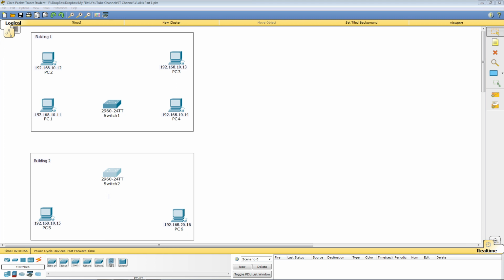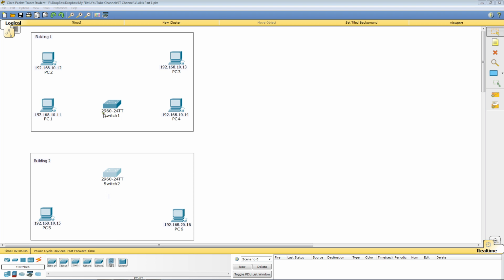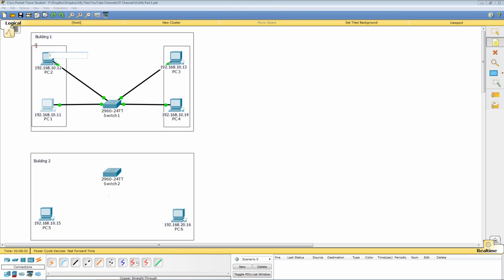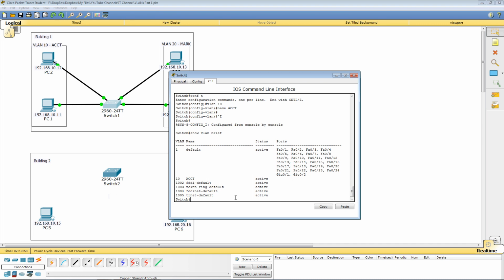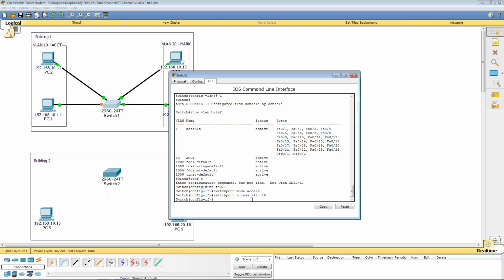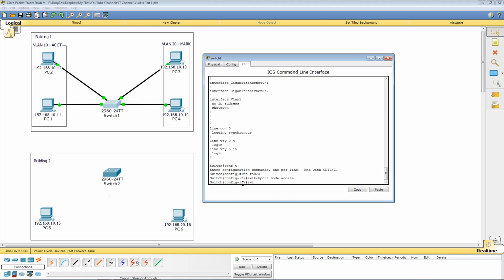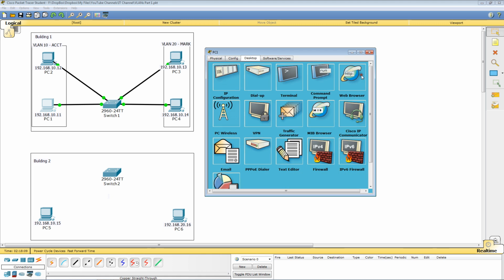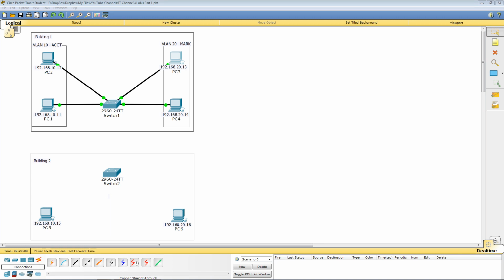Cisco VLAN Setup - Cisco Configuration Step By Step Part 1 - Creating VLANs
VLANs and Trunks for Beginners

This is our first video in a series of videos that will talk about the configuration of VLANs on Cisco switches.

When you think of a LAN, you normally think of PCs, servers, printers and network devices all connected together in the same geographical location such as one floor in a building. What you would expect to find at the center of this LAN is a switch. By default, all devices connected to this switch can communicate with each other and all of them see broadcasts sent by any other device connected to the switch. In other words, all devices connected to the switch are part of one broadcast domain.

Before VLANs we would separate broadcast domains with a router. With VLANs we can logically separate the switch into multiple broadcast domains. For example, your servers may send broadcasts that only need to be seen by other servers. You could put your servers in their own VLAN so PCs do not have to see those broadcasts. This is just one example use for a VLAN but there are other ways VLANs can be useful.

Another useful feature of VLANs is that they group machines logically instead of geographically. Suppose you had machines in different locations that need to be on the same LAN. Without VLANs, you would have to physically move the machines to the same location. With the flexibility of VLANs, you can leave the machines in separate locations because VLANs can span across switches and group machines logically instead of geographically.